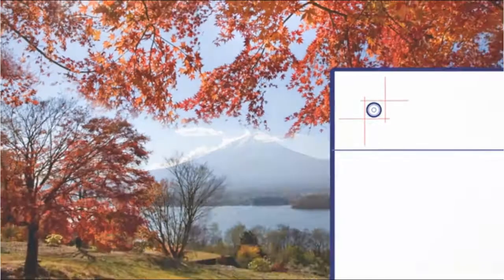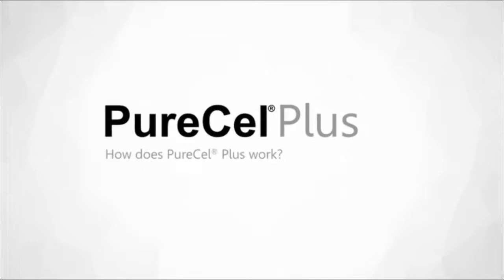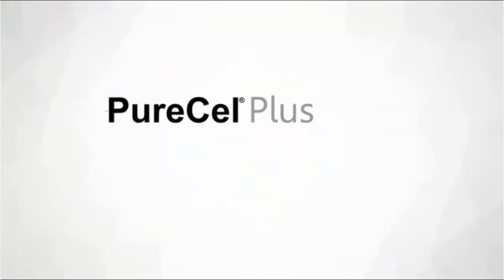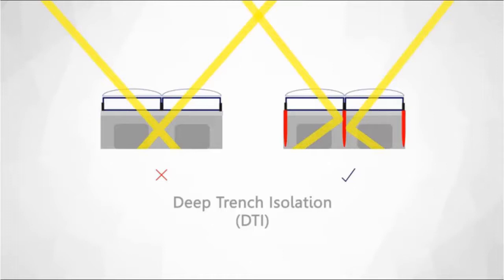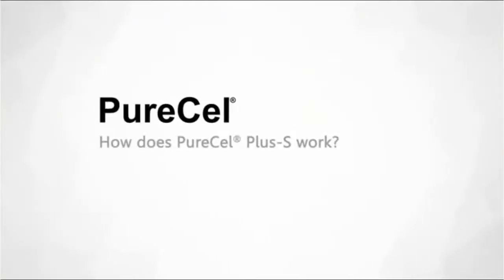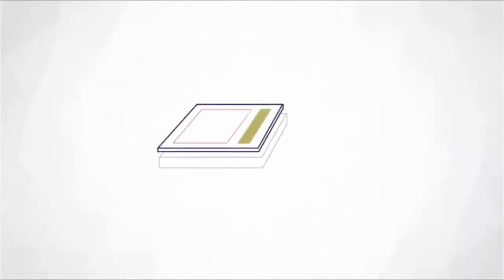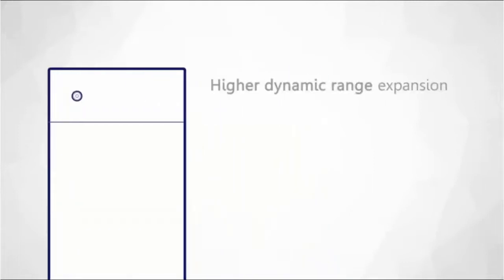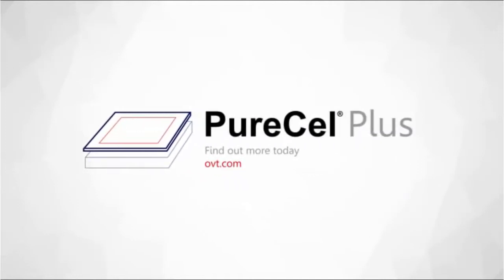Moto G4 Plus Camera Technology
This video will tell you about the technology use in the camera of moto g4 smartphone.